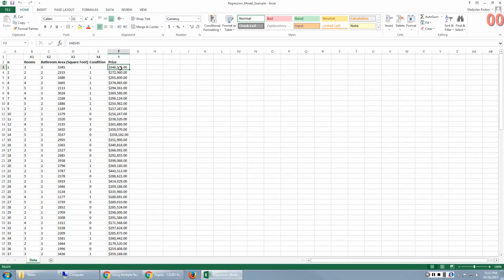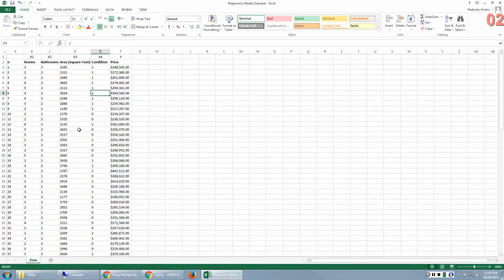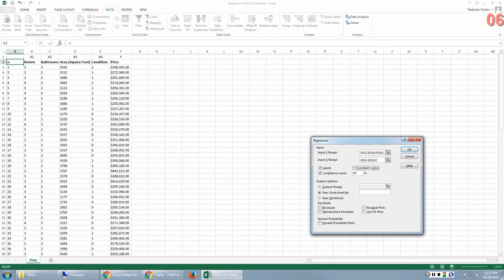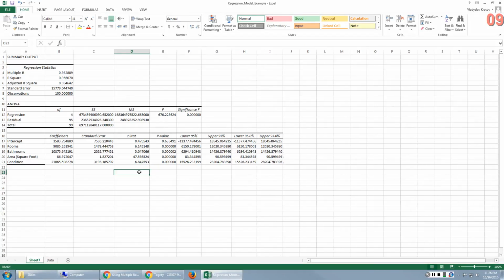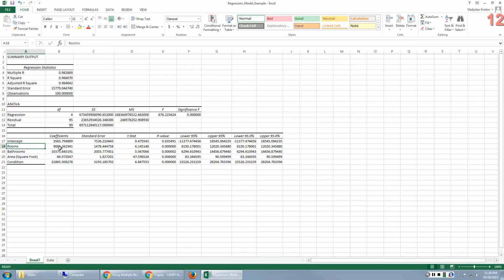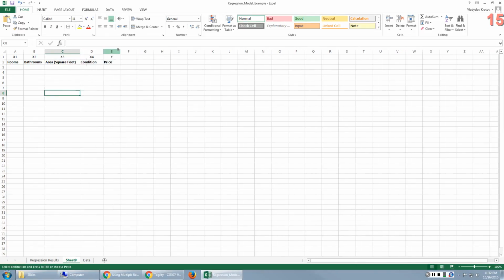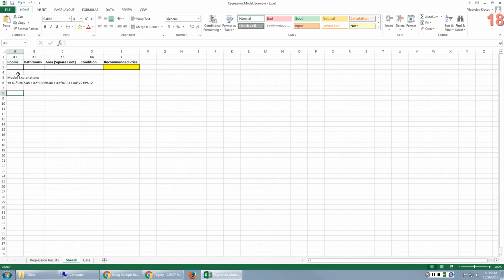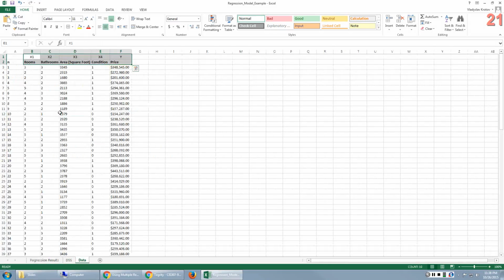Assignment 10 - Building Regression-Based DSS